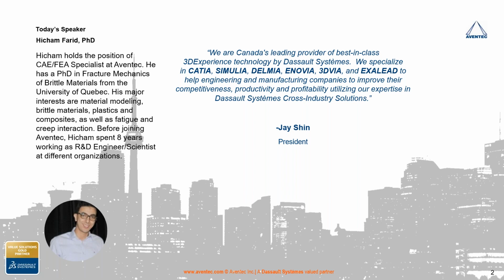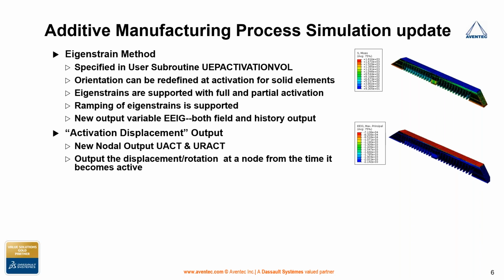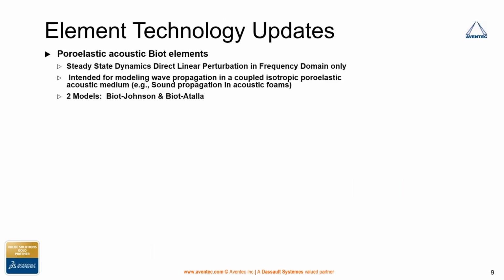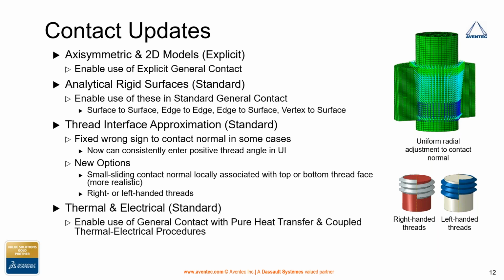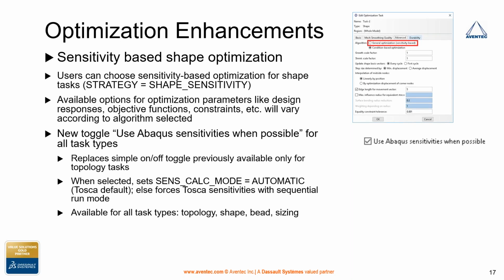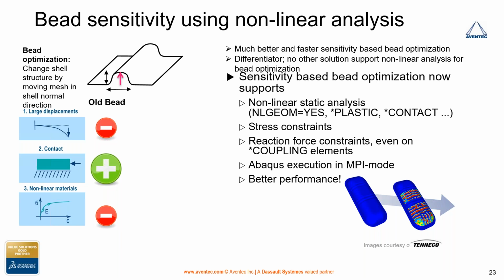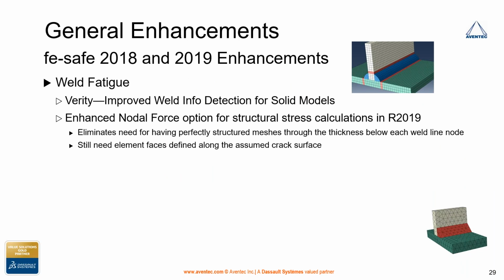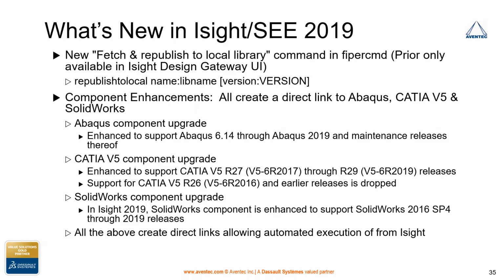SIMULIA 2019 Key Features & Updates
On February 26th at 1pm (EST), Dr. Hicham Farid, PHD. presented SIMULIA's 2019 Key Features & Updates!

Here are the topics that were discussed:
Abaqus/CAE optimization
Elements
Interactions

1) Tosca 2019 updates
• Sizing for Sheet and Lattice using non-linear analysis
• Shape sensitivity using non-linear analysis
• Bead sensitivity using non-linear analysis
• Unique shape optimization solution for non-linear analysis

2) Fe-Safe 2019 updates
• Weld Fatigue
• Theory of Critical Distances
• Vibration Fatigue

3) Isight 2019 updates
• Component Enhancements
• SEE Enhancements

for more information about anything discussed in this webinar. Enjoy!